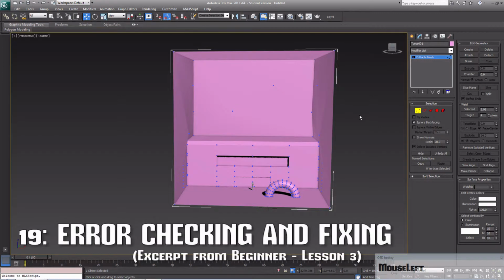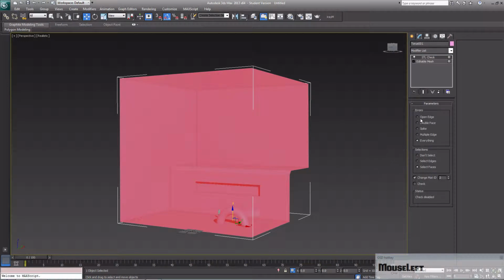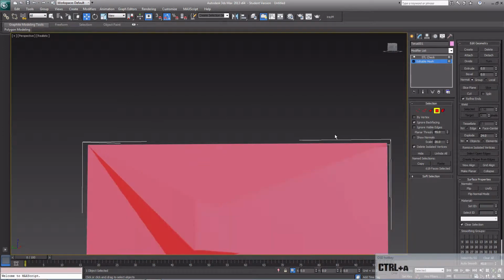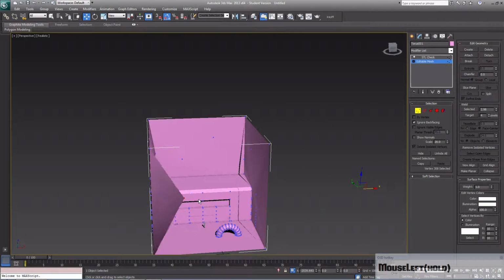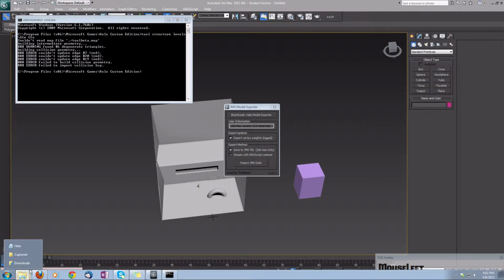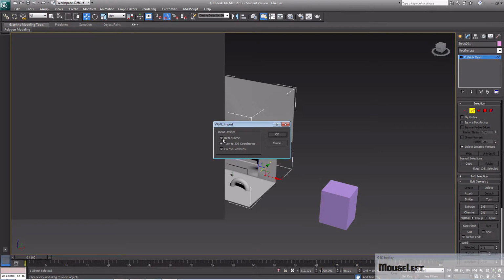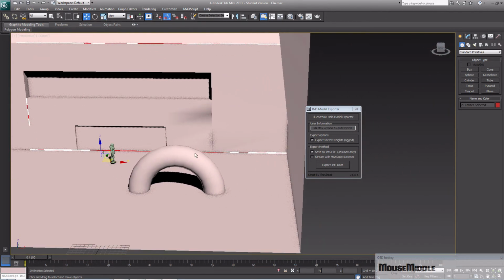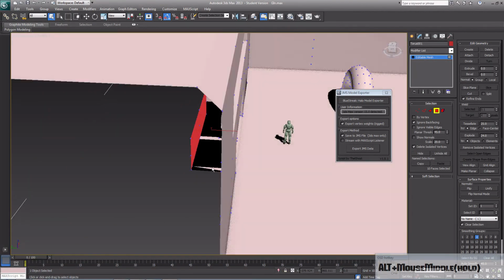Quicknotes 19: Error Checking and Fixing - Halo Custom Edition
Errors will come between you and a finished map. Here are some approaches to locate and identify them so you can remake the erroneous area.